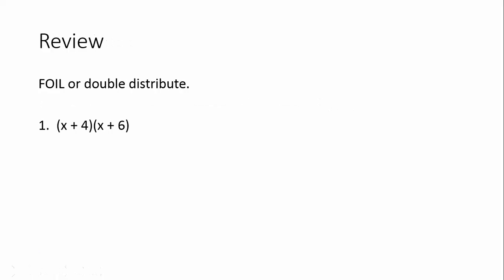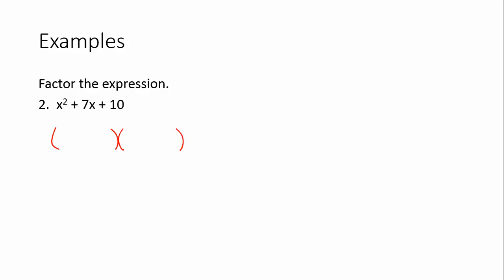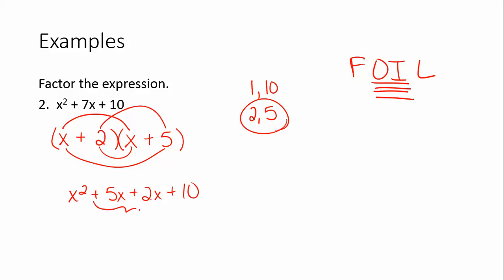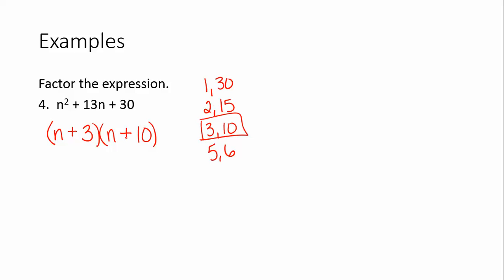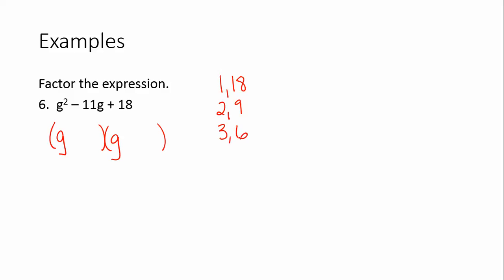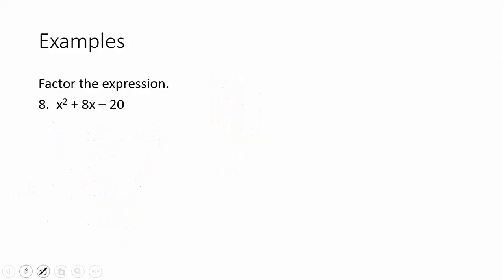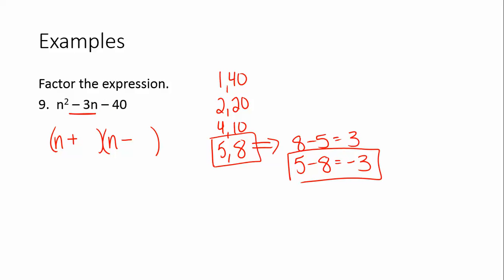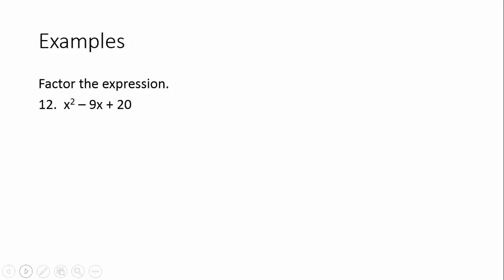8 3 Factoring Trinomials x2